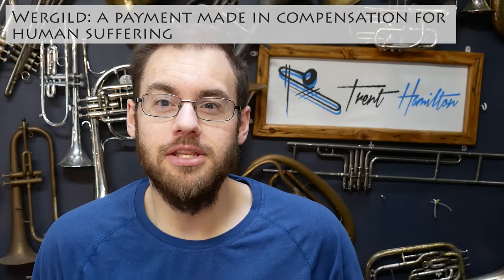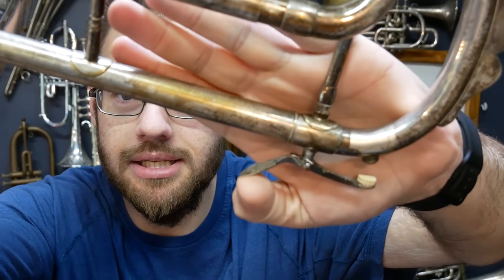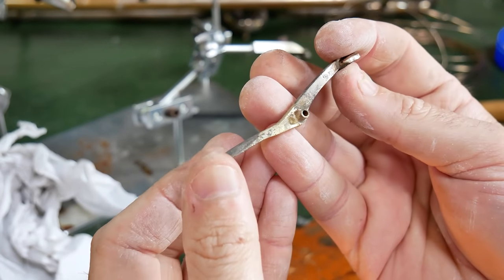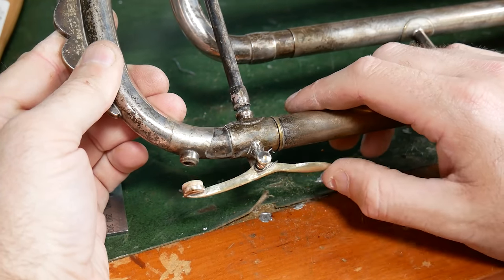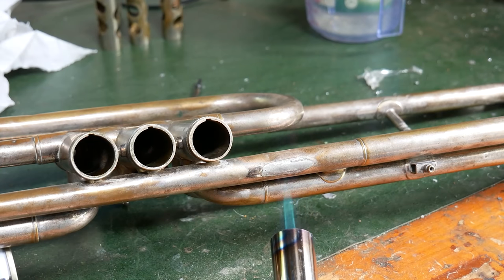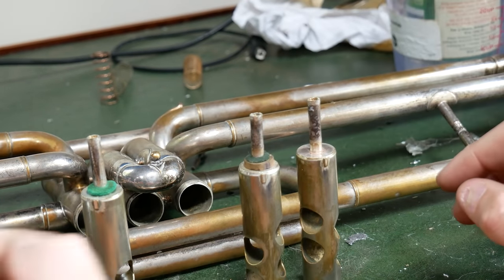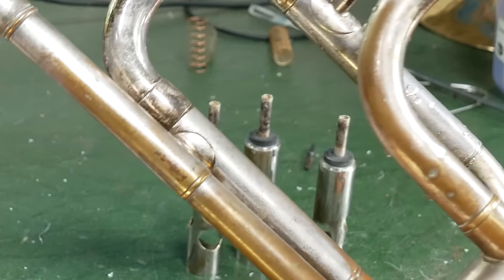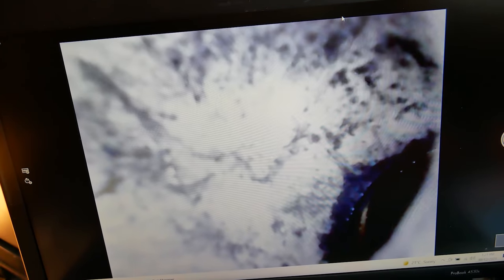A Bizarre F Contrabass Valve Trombone made in Italy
POBox 5107
Wellington 6140
New Zealand